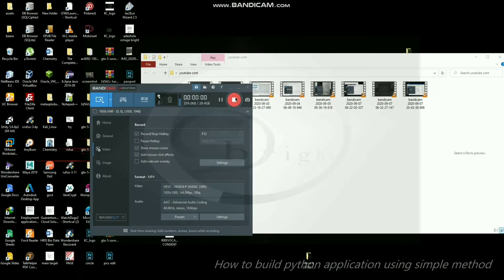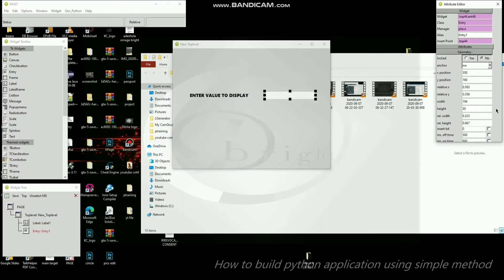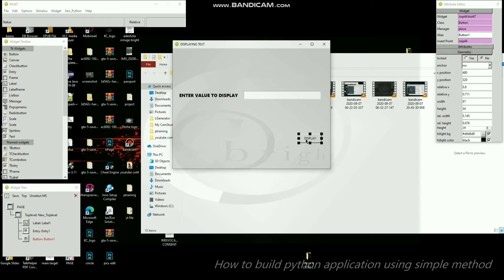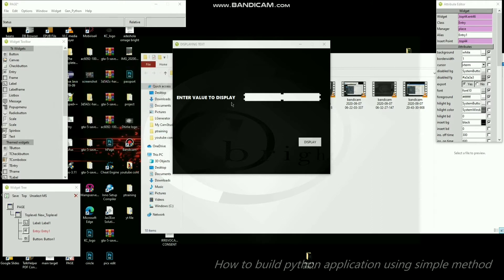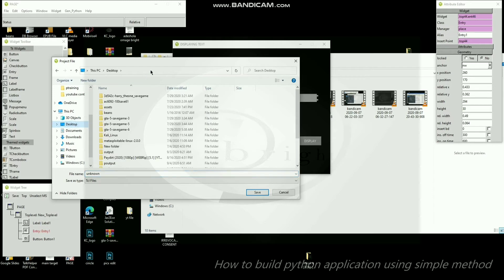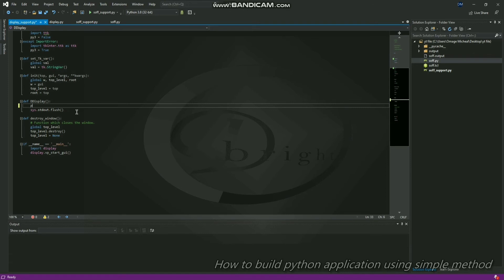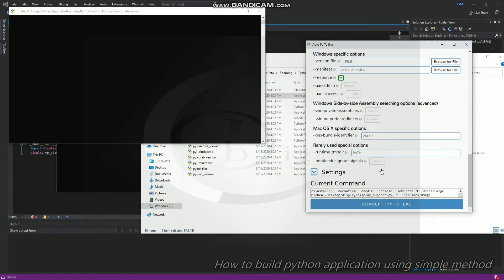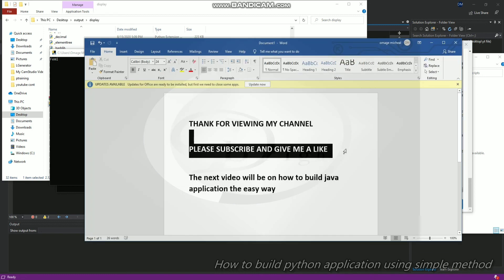Building simple app with python using page gui generator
Hey guys, I am here to show you the best method i use in building my python gui application very fast and quicker without the knowledge of tkinter being used in the code but it was auto generated with the use of page gui generator.

Thanks Friends for viewing my channel

Python programming Use of page gui generator Faster programming method